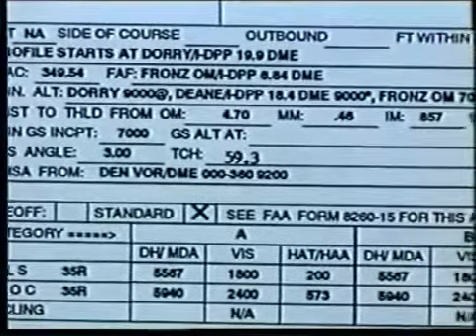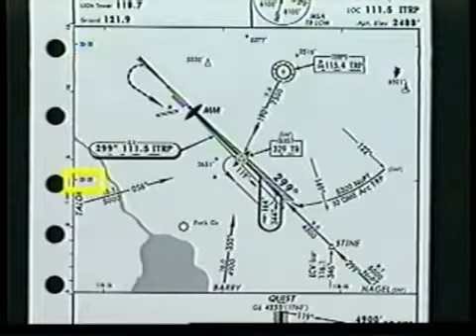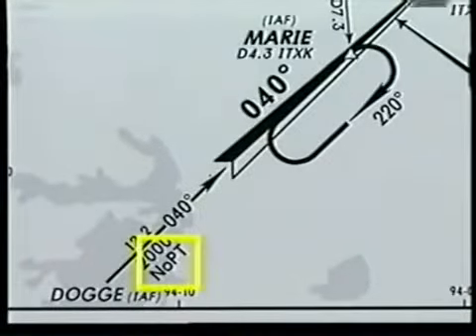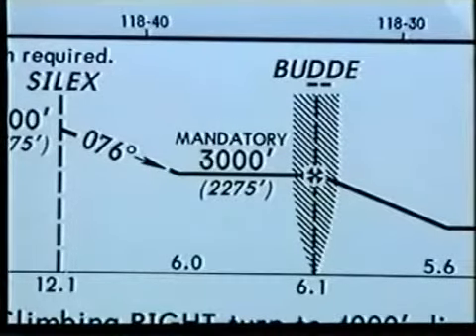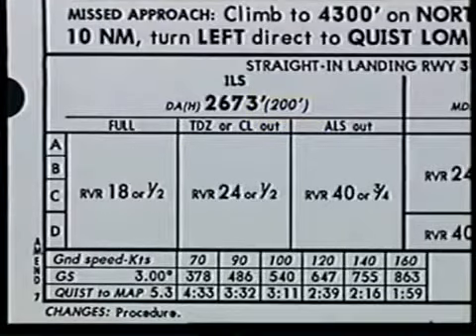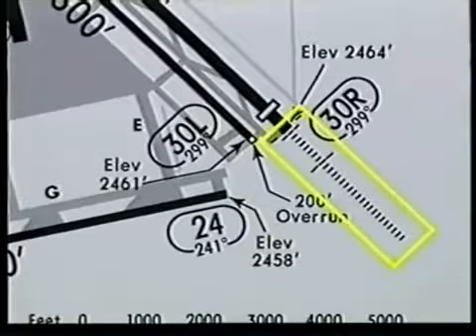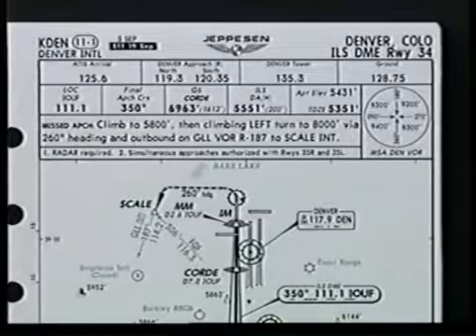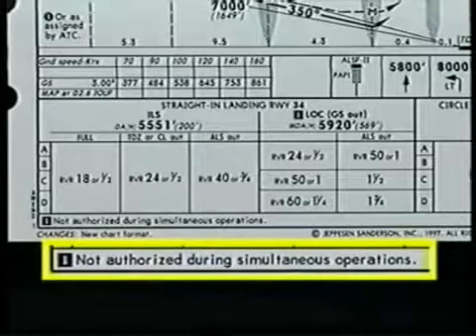Jeppesen Charts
Civil Aviation